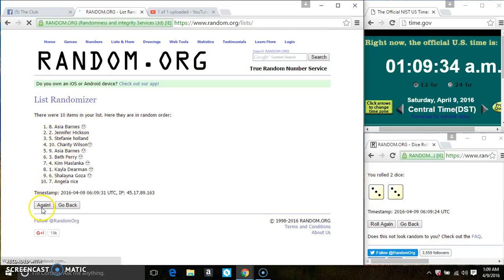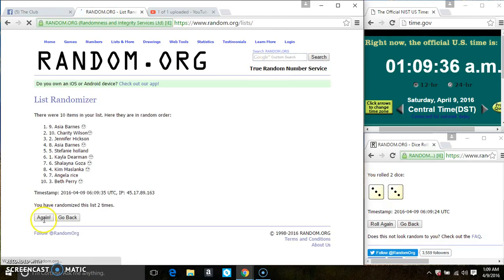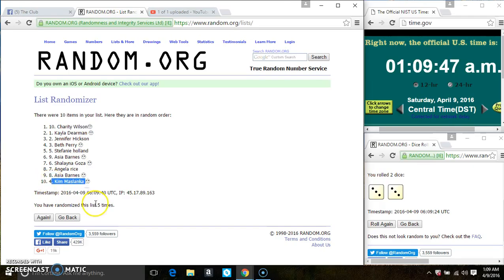mothers day bundle mini